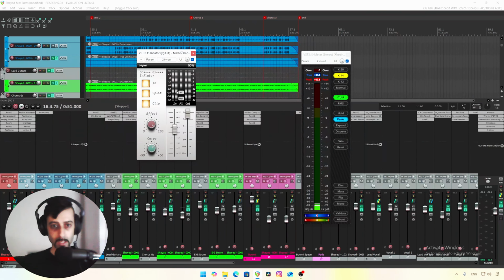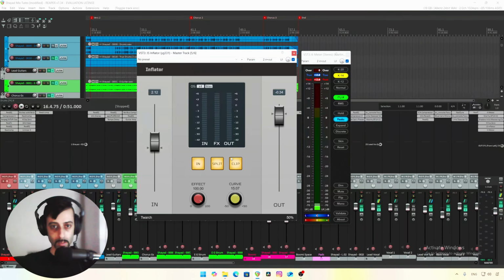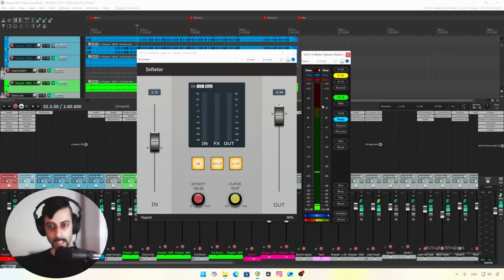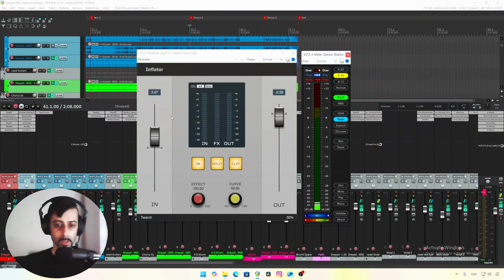My Mastering Dudes! Inflator and K-Meter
this is my last 2 plugins setup on mastering for my own song that I released yesterday. in this video I will talk about how to get louder! and i will test it in this project! with a lot of tips and tricks for mastering!

this video includes:
00:00 belongs to God
00:03 intro
01:31 checking the songs loudness in mastering
01:42 using k-meter by martin zuther for measuring loudness
02:23 checking chorus loudness
02:55 going louder in mastering with inflator plugin
03:36 what I hear...
03:50 my thoughts on inflator plugin
04:12 where do I stand in the loudness war?
05:11 clip button on inflator plugin
05:56 outro - Subscribe and Follow for more!

Tnx for watching my Friend!